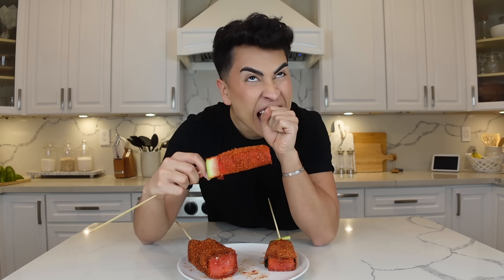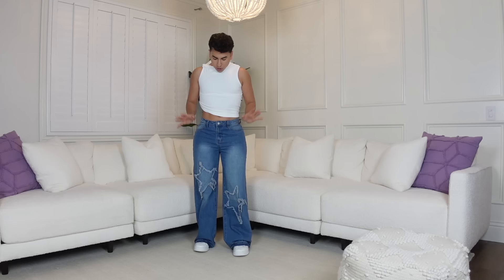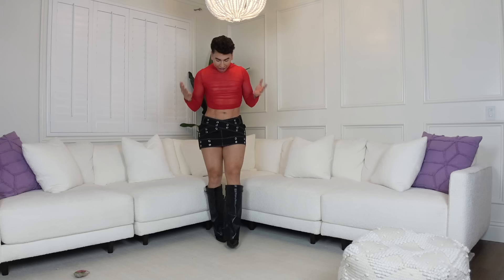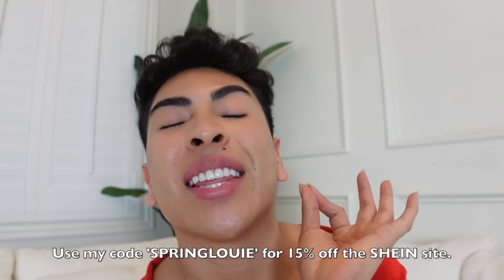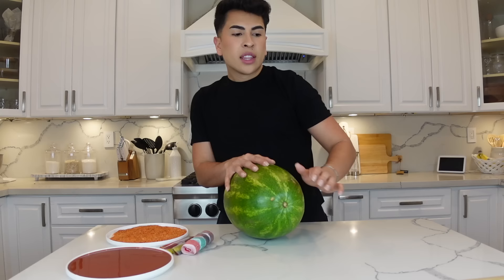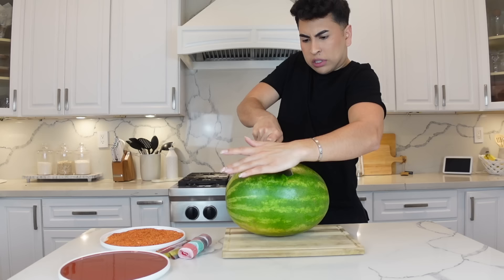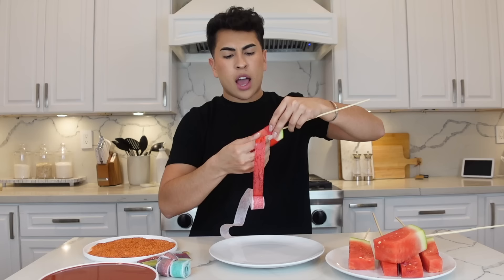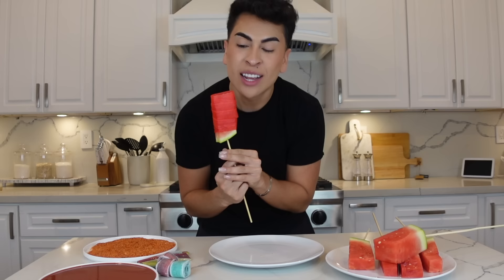Making MOUTHWATERING Sandia Paletas!!🔥 | Louie’s Life